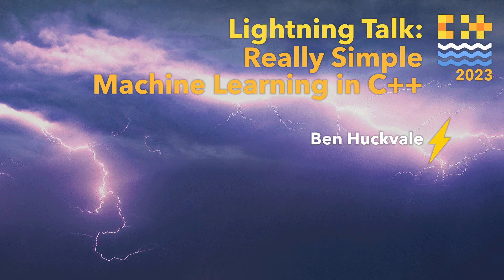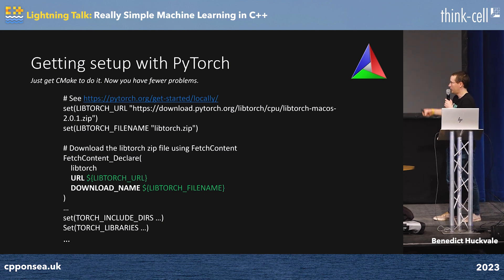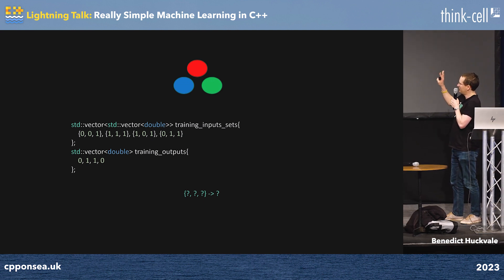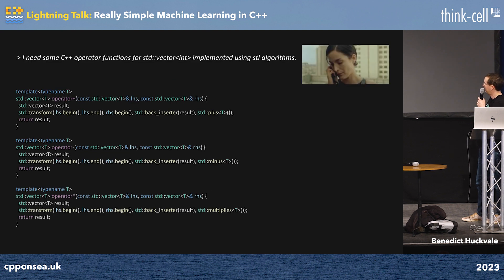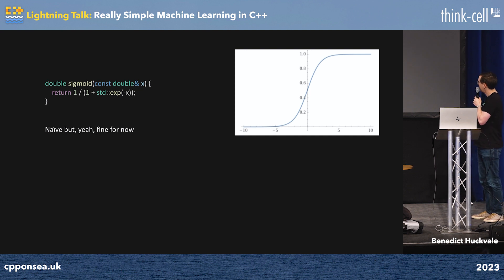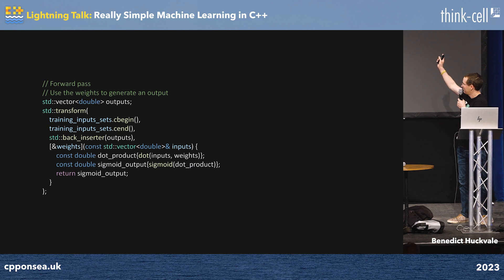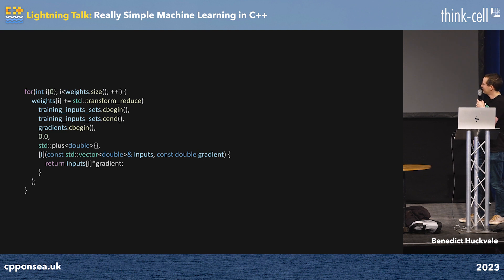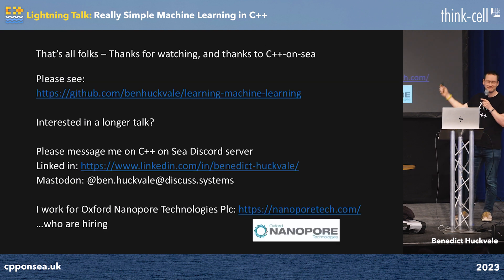Lightning Talk: Really Simple Machine Learning in C++ - Ben Huckvale - C++ on Sea 2023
Join me on my learning machine learning journey, with a simple C++ example using std::vector and STL algorithms to train a single neuron.

Speaker

I write software for DNA sequencing devices, but have also been in the financial sector and particle physics. I like demystifying stuff.